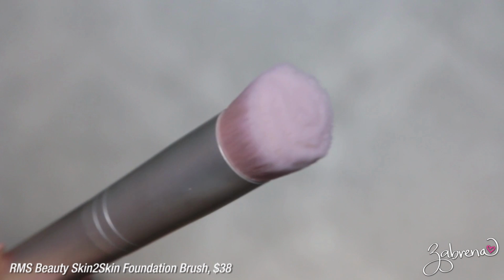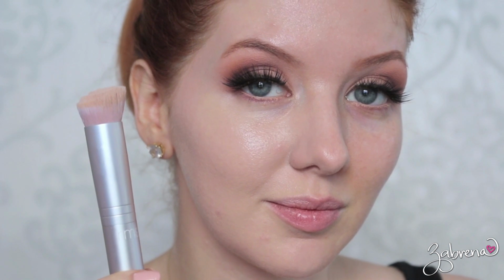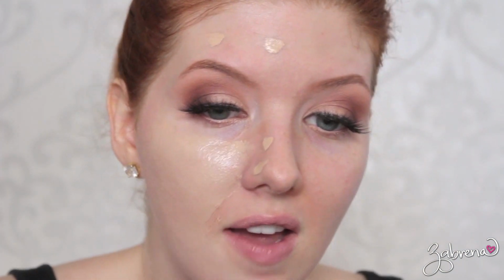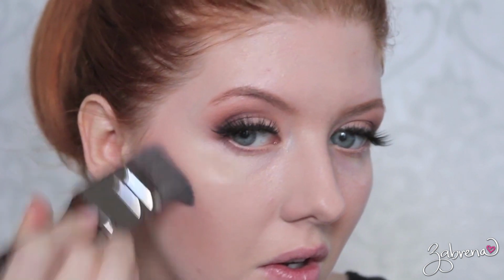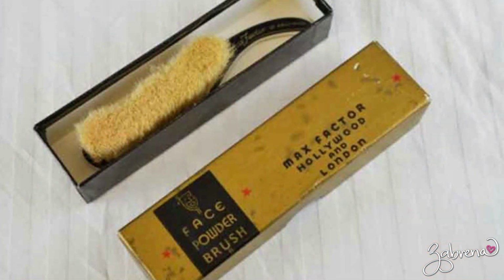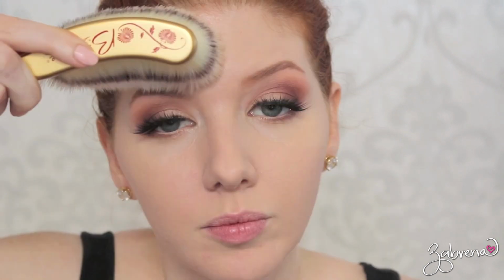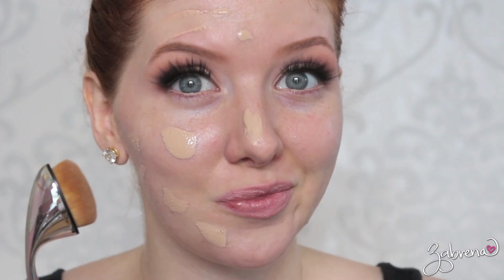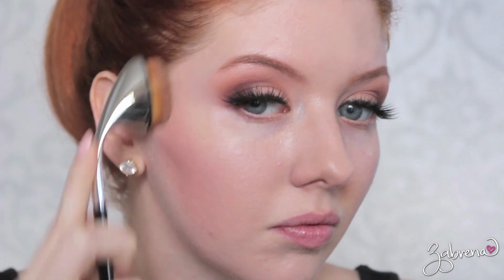WEIRD Makeup Brushes | How to Use & Are They Any Good?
Testing WEIRD makeup brushes; how do you use them and are they any good? Some are the best foundation brush for full coverage and others are the worst brushes for foundation application. I'm testing each of these weird beauty tools to apply liquid foundation and letting you know if they're worth getting or not!
BRUSHES SHOWN
RMS Beauty Skin2Skin Foundation Brush
MakeupForever 408 Small Paintbrush
Bésame Boudoir Finishing Powder Brush
Artis Oval 6 Brush

Dress: Finders Keepers
Lips: Stila 'Aria'
Earrings: Charming Charlie's
Nails: Sinful Colors 'Taupe Is Chic'

zabby.babe

ZabrenaXO

ZabrenaXO

ZabrenaXO

235 Apollo Beach Blvd., #214

XOXO!
Z